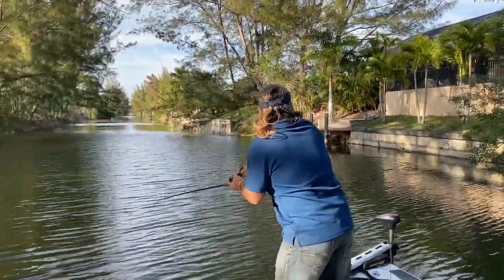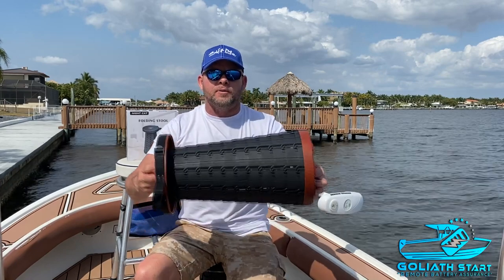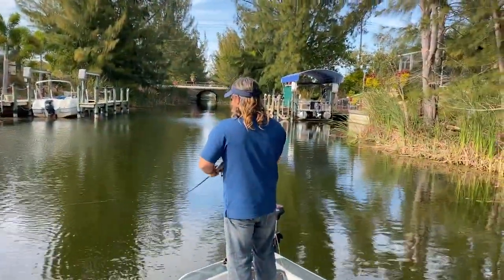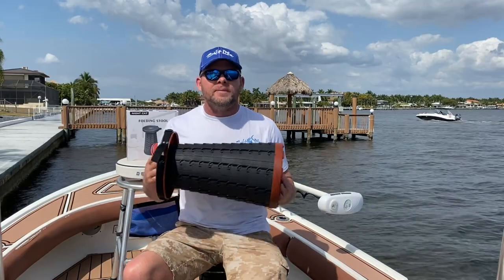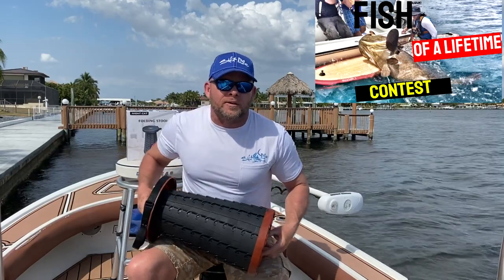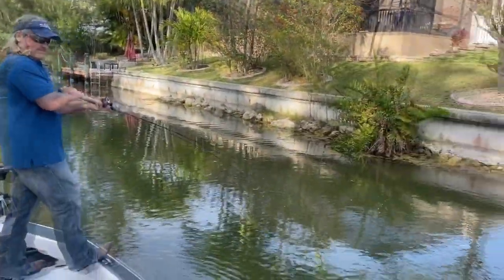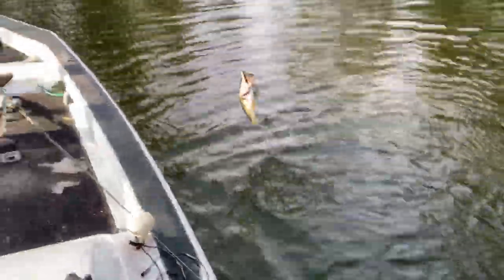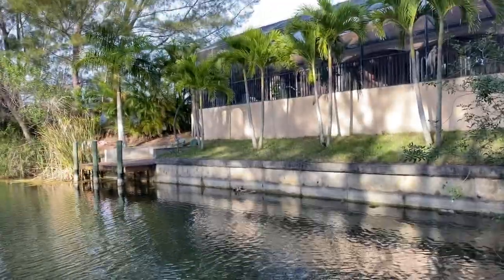Jack Attacked My Bass Topwater Bass Fishing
Can hardly believe a Jack Attacked My Bass Topwater Bass Fishing.
Cool Folding Stool from Night Cat
Chew On This Fishing Trip Of A Lifetime Giant Goliath Grouper Contest:
Requirements:
Bonus Extra Credits: Comment, Share, Tag, Like as many Chew On This videos as you can. Post and Tag on Instagram and Facebook
Winner: Will be selected on May 29th no purchase required.
These fishing videos are great for viewing on Smart TV, Chromecast, Roku OS, IOS, Apple TVOS, Playstation, Xbox, Wii Android
• Goliath Start Remote Battery Booster-Dead Batteries No Longer an Issue.

• HUMMINBIRD

• Salt Life

• Minn Kota